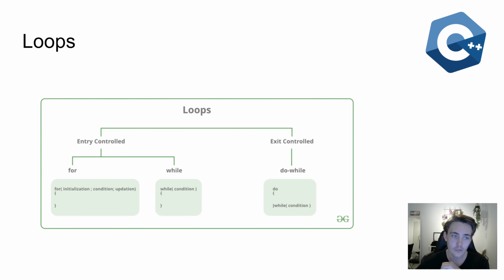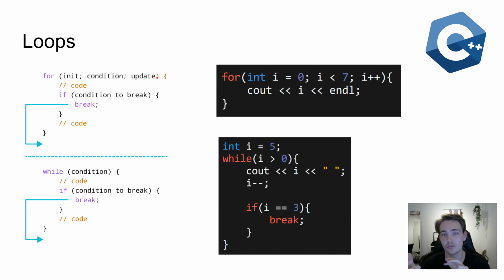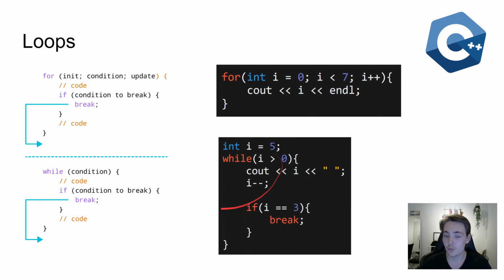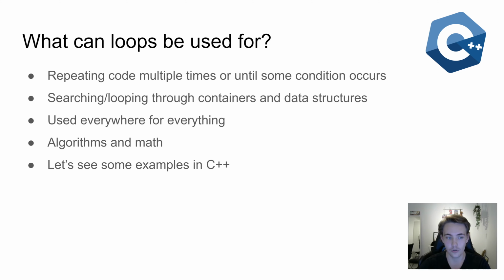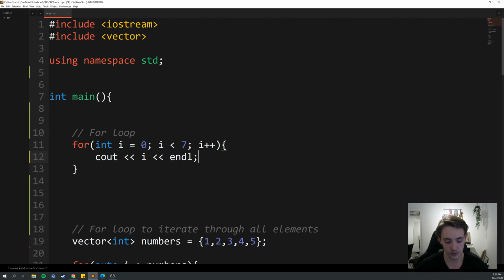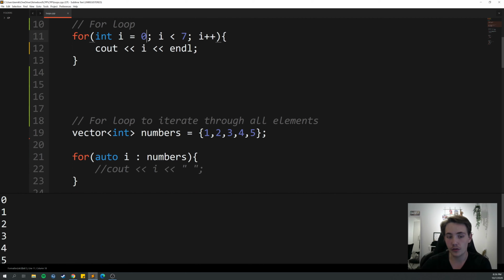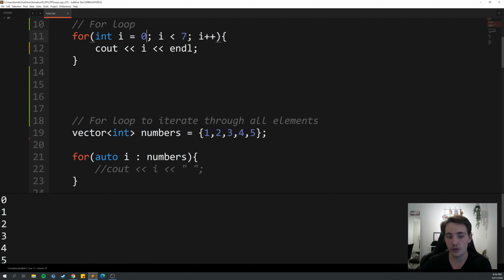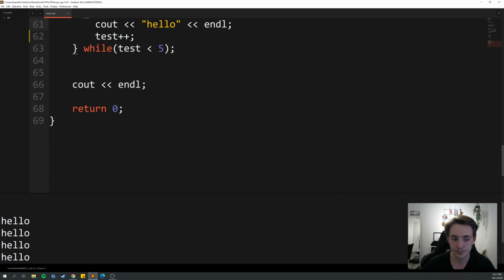For and While Loops in C++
Inside my school and program, I teach you my system to become an AI engineer or freelancer. Life-time access, personal help by me and I will show you exactly how I went from below average student to making $250/hr. Join the High Earner AI Career Program (PRICES WILL INCREASE SOON)

In this video 📝 I'll talk about For and While Loopes in C++ and show u some examples of how to use them. We are going to see how to set the loops up in C++ and talk about why they are useful. At the end of the video, I'll show some code examples of the things we have talked about in the video and how to implement loops in code and some different applications with loops.